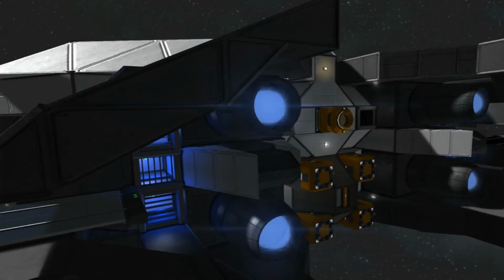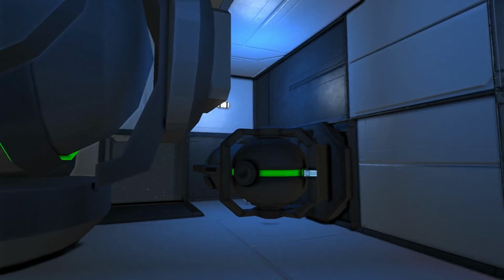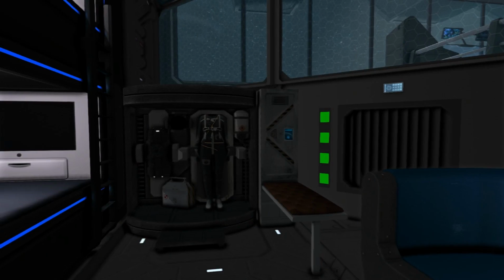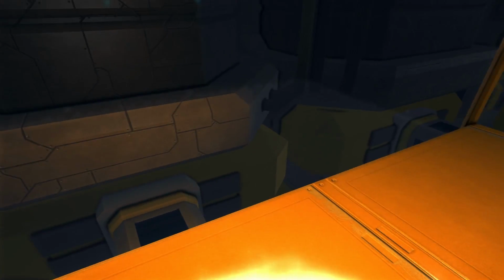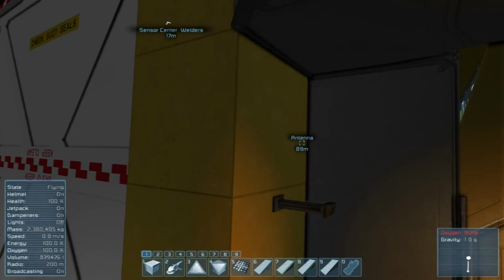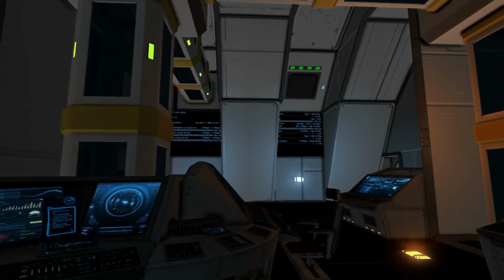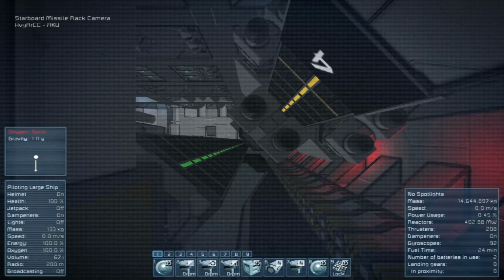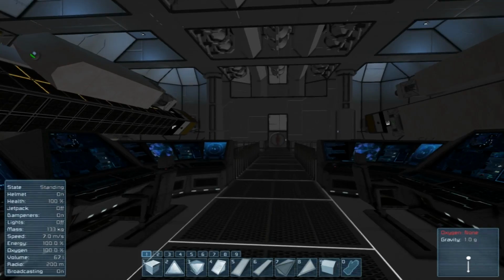Space Engineers Inspiration - Episode 62: Bellerophon Explorer, Prospector 03, & Akula Cruiser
Welcome to the new Space Engineers Inspiration series!! I'm basically going to be picking out random ships/maps that I just find really awesome or impressive & doing walkthrough/showcase kind of thing to show all of you some of the really crazy stuff the community has done! There will always be links to the download page along with the author's name so that you can check them out yourself too.